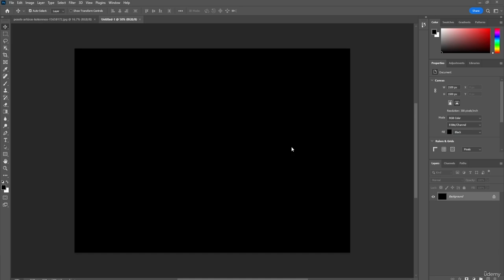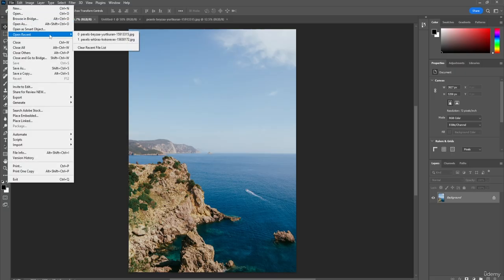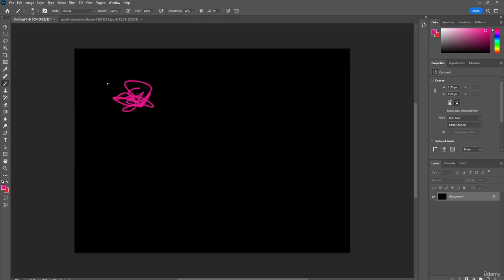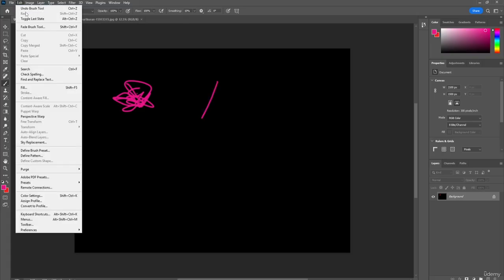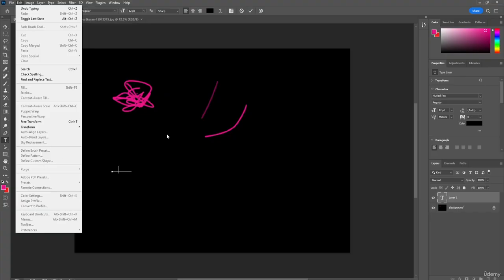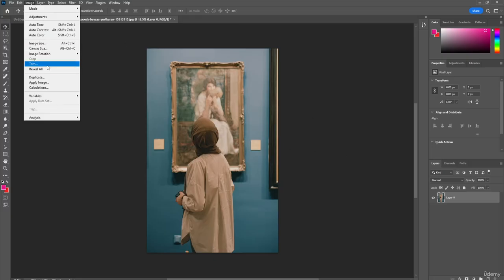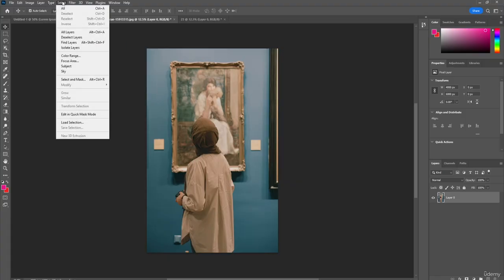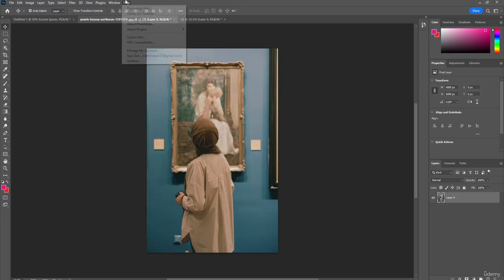35. Main menu | Graphic Design Course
This video provides a detailed overview of the Main Menu in Adobe Photoshop. We'll explore each menu, including File, Edit, Image, Layer, and Filter, and explain their key functions. This lesson is perfect for new users who want a solid understanding of the program's most powerful options.

graphic design
visual communication
design principles